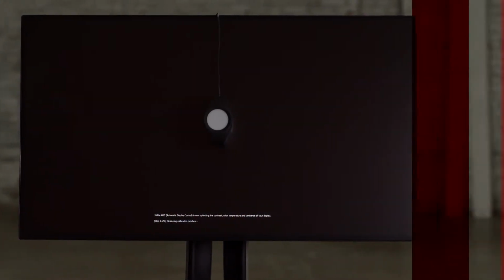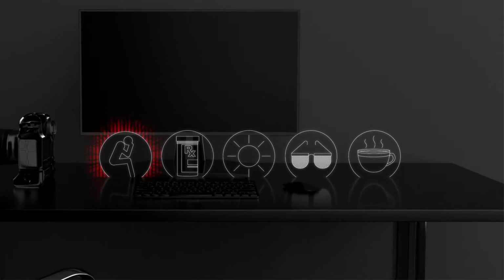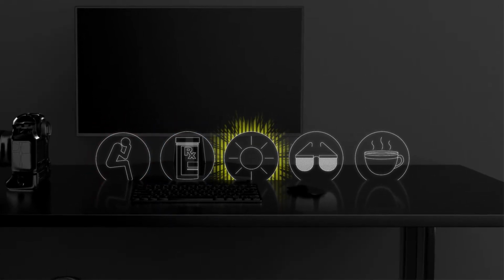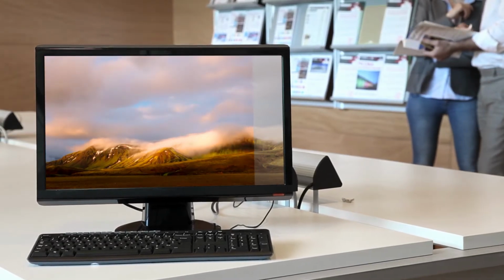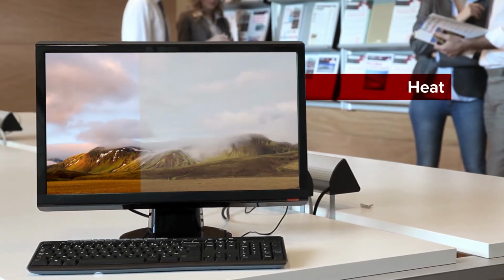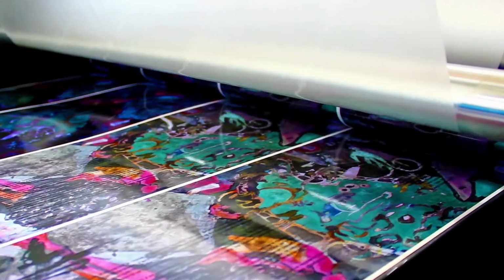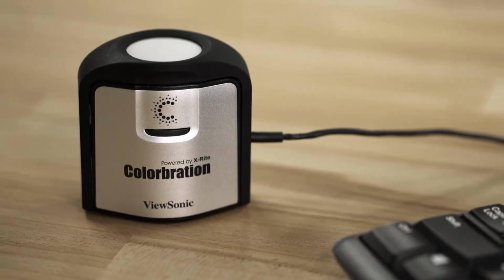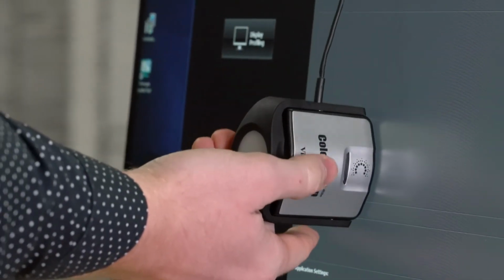ViewSonic Colorbration Kit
Wondering how you can accurately and consistently measure the color output of your monitor? With the ViewSonic Colorbration Kit, you can quickly and easily calibrate your monitor to maintain superior color accuracy over time.